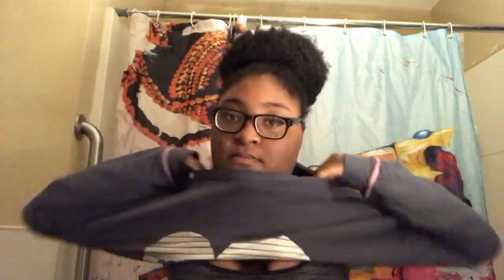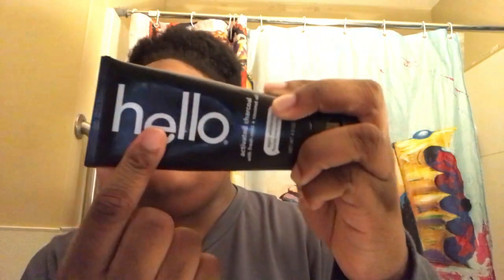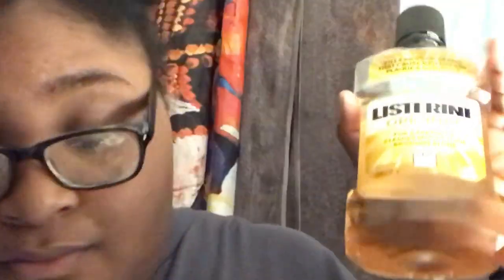My Night Time Routine 2020 | prxncess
Hi Guys!!!

Their will be different ones for you to sign every single video

Social Medias-